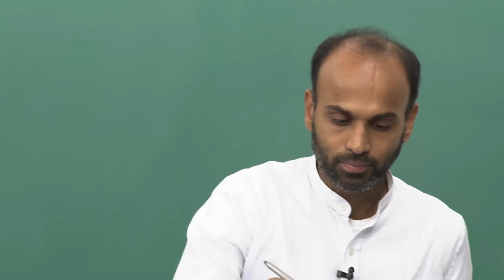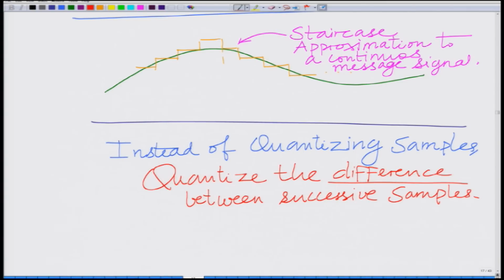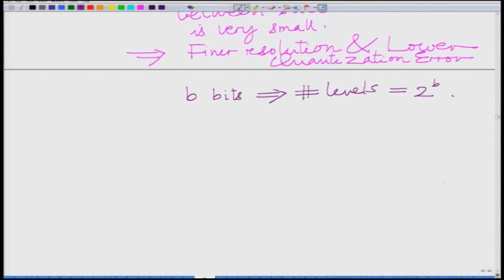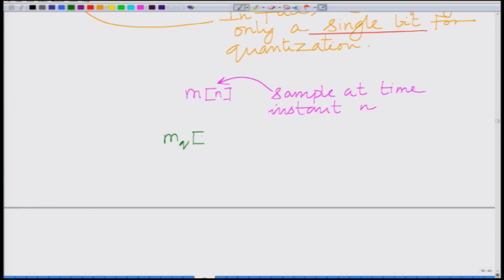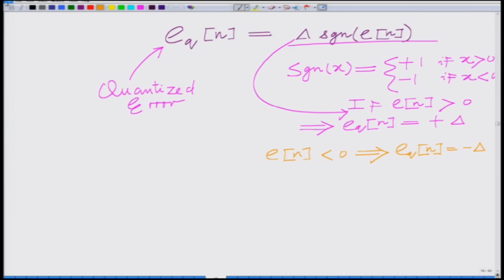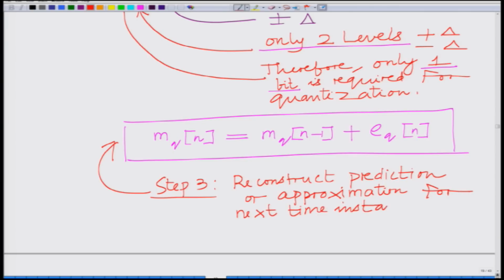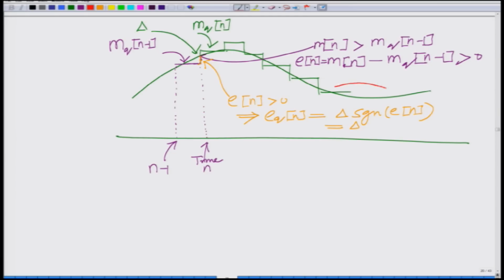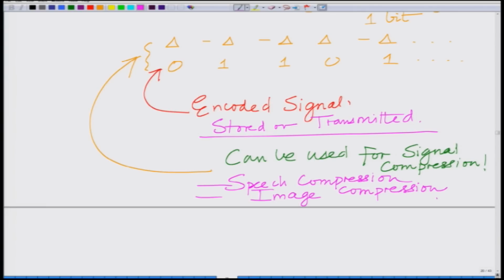Lec 45 | Principles of Communication Systems-I |Delta Modulation, One-bit Quantizer| IIT KANPUR